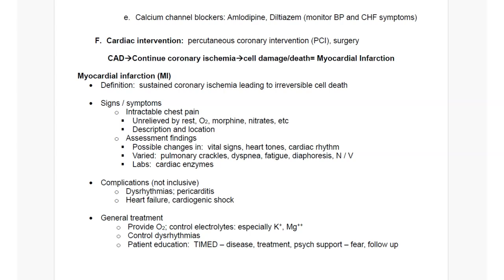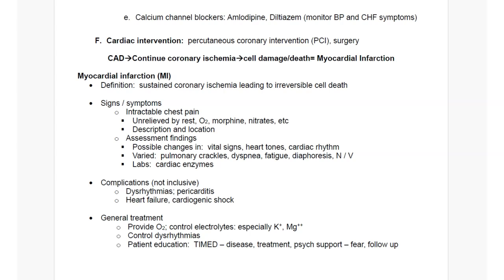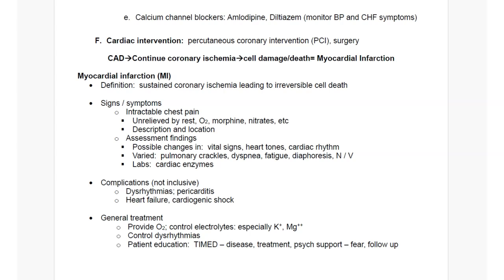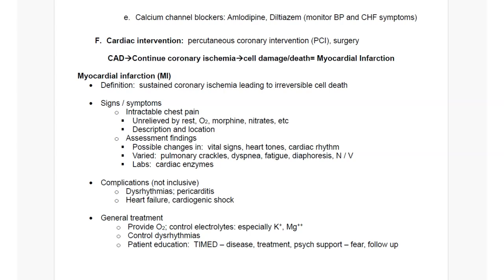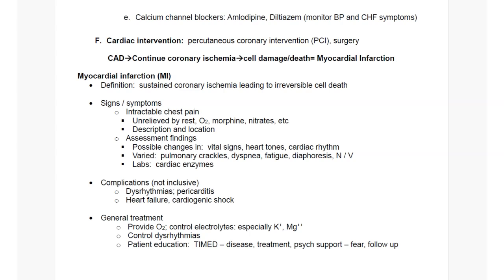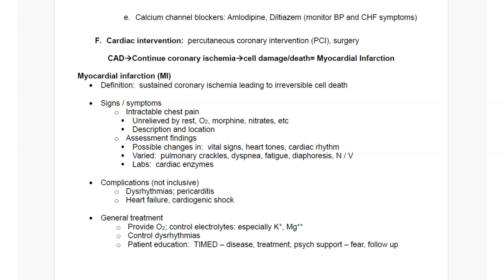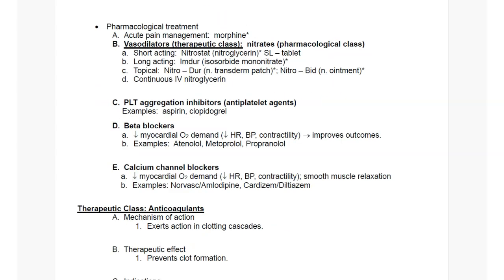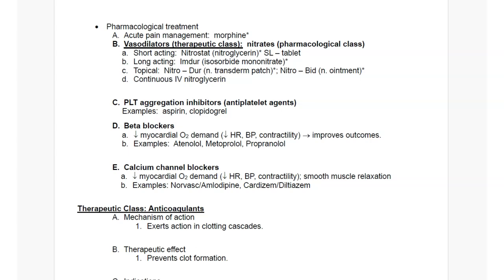Mycocardial Infarction and Treatment